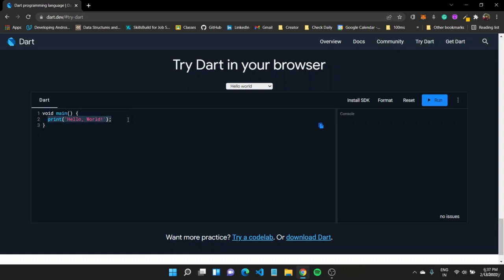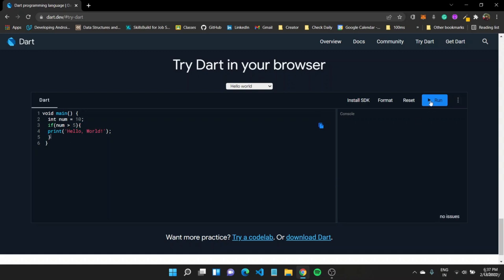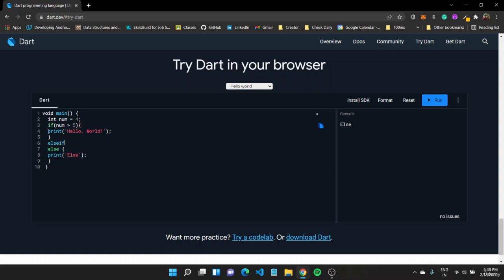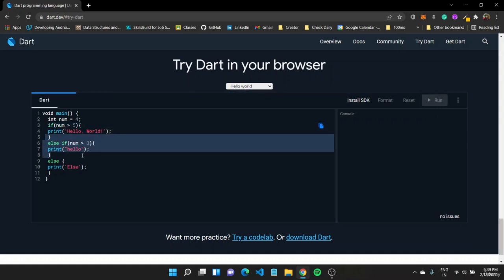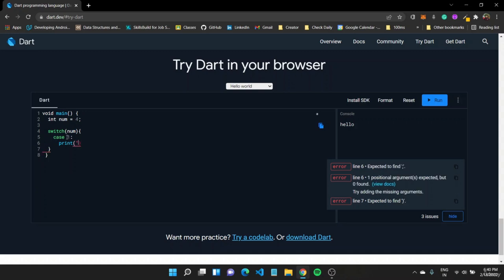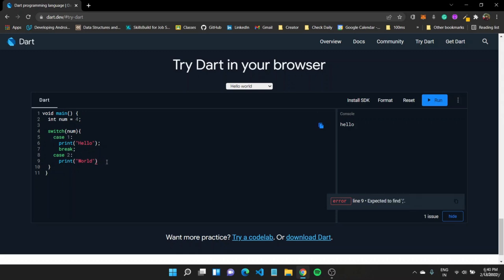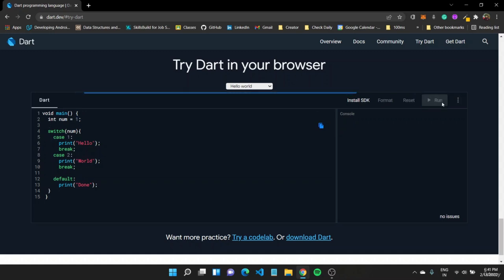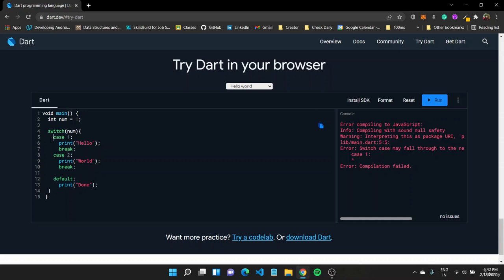Flutter & Dart for Beginners Complete Course 3 Introduction to Dart Conditionals